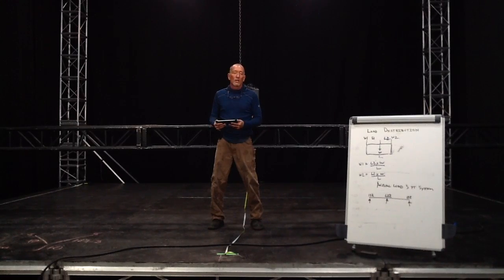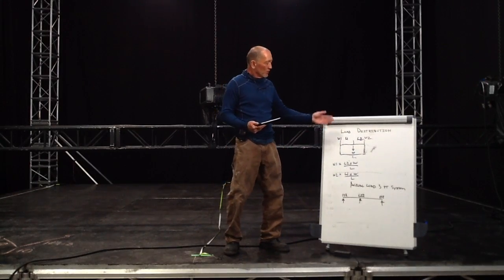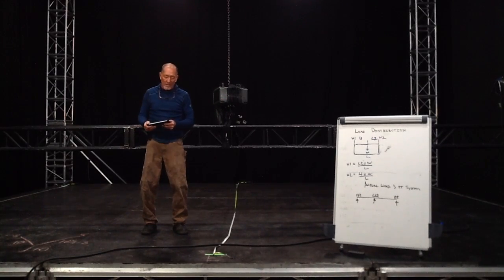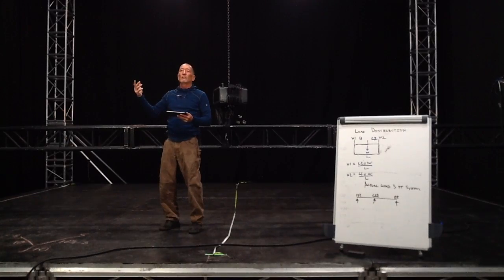Rigging 201 last HD 720p